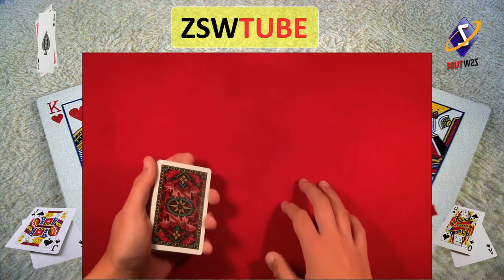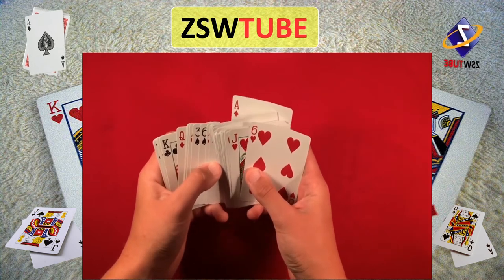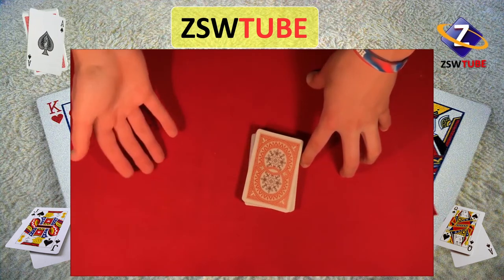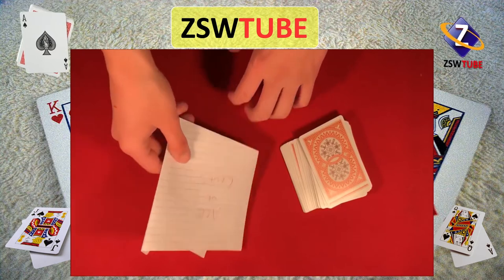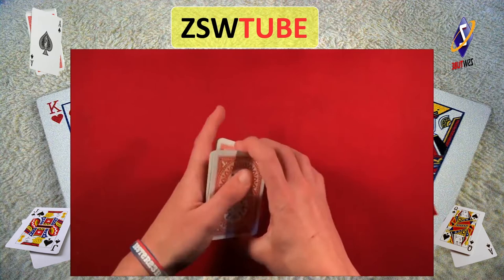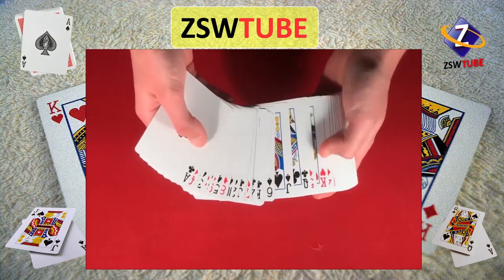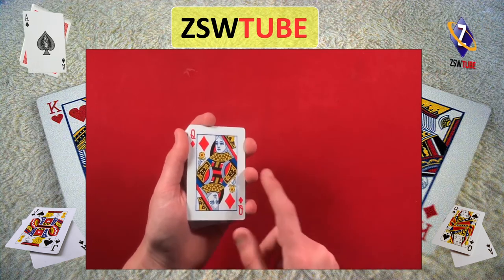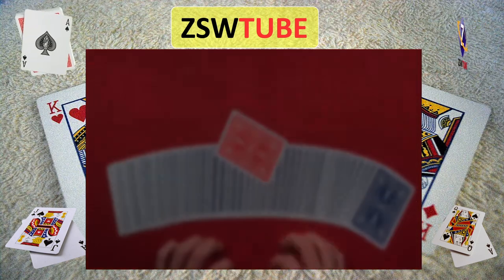Easy Tutorial of Magic Card Tricks | Easy Revealed Magic Card Tricks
1- Absolutely Mind Blowing Card Trick
2- Penn and Teller Card Trick REVEALED
3- You Won't Believe This Card Trick.

magic card tricks revealed, tricks tutorial, card tricks tutorial, magic card tricks tutorial, card tutorial tricks, magic card tricks easy, revealed magic card tricks,
tutorial magic card tricks, easy tutorial of magic card tricks, easy revealed magic card tricks, card trick,

Hello Everyone I do not own these fails, vines or clips. we remove the swearing to allow the younger audience view it.
If still you have any issue with me posting this song or picture or any kind of video so please contact me through one of my social networks or YouTube private messaging system any time.
Once we have received your message and determined that you are the proper owner of this content we will have it removed immediately, no drama at all please.
This ZSWTUBE channel is strictly for entertainment and educational purposes only that all.

Once again Thanks from admin of